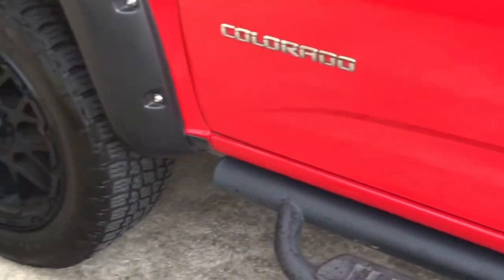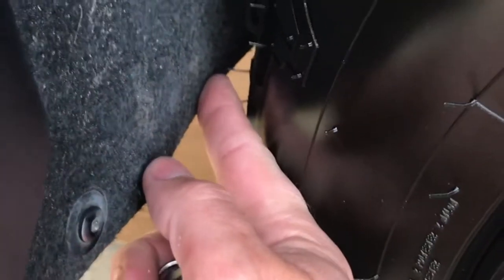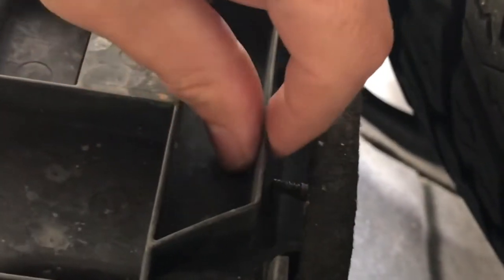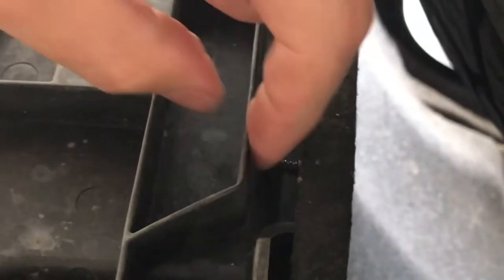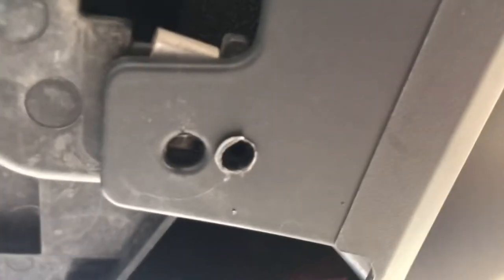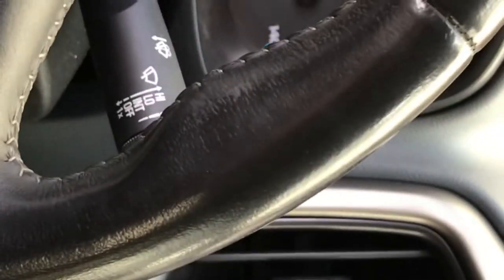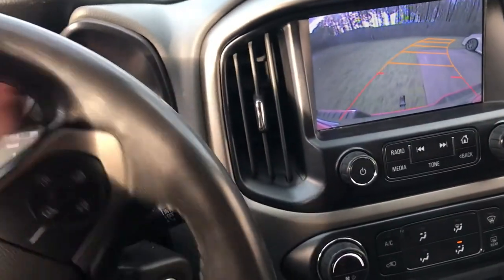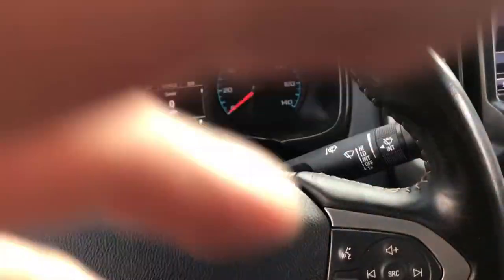How to get rid of tire rub on 2015-22 Chevy Colorado quick and easy! 10 minutes EACH SIDE!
This video will show you how to get rid of tire rub on 2015-20 Chevy Colorado quick and easy!  It literally took me about 10 minutes for each side.  Sorry my video editor cropped out which bolts to remove, but you can see which ones later in the video. Enjoy!